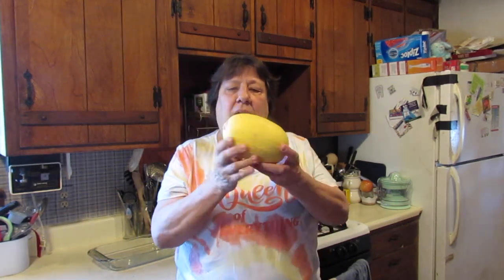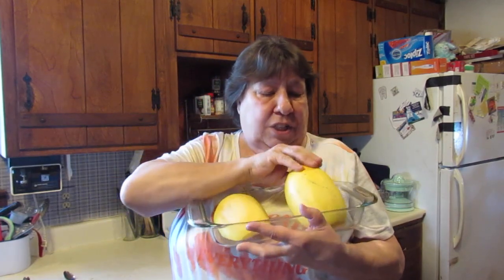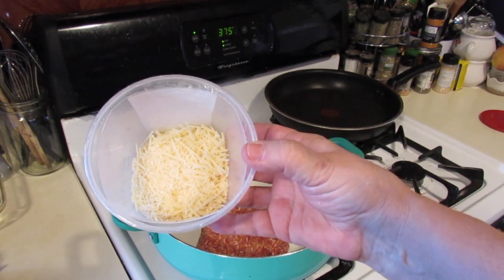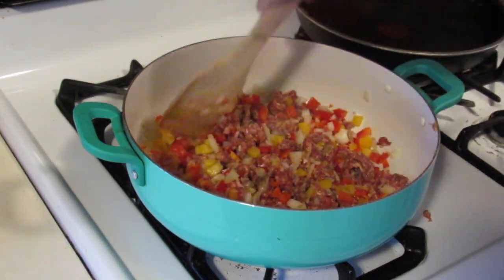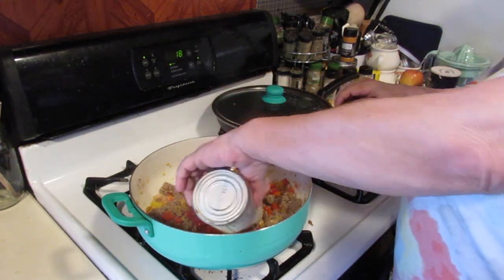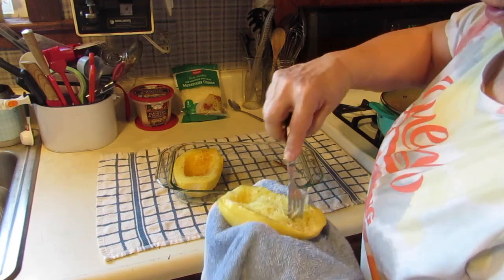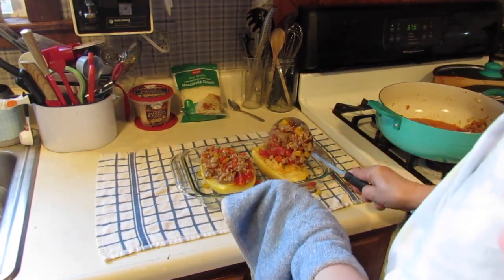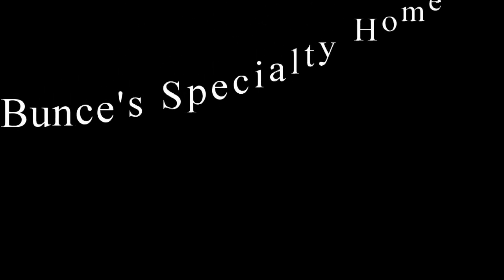Italian Style Spaghetti Squash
This is a version of Italian Style Spaghetti Squash. Its easy to make, and Spaghetti Squash is so good for you. It can be a little intimidating because the squash itself can be difficult to open, but once you figure out how to do it, its very easy.
The squash was cooked flesh side down in a 375 degree oven for just a little over 30 minutes.
Then in a pan I cooked up some Italian Sausage, Red and Yellow Bell Pepper, Garlic, and Onion, and a can of Stewed Tomato with a little Salt and Pepper and some Parmesan Romano cheese.
I then shredded the squash with a fork to loosen it up and then topped it with the filling, and then again topped with more cheese, then returned to oven for  about ten minutes to melt the cheese.
This dish can be served on its own or with a s ide salad and warmed bread.